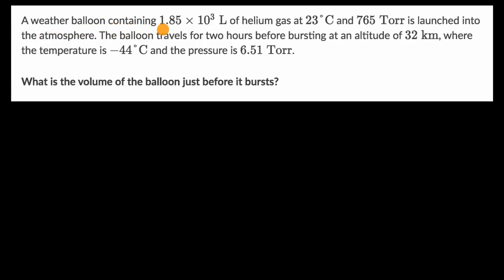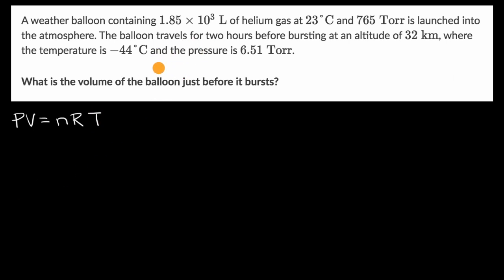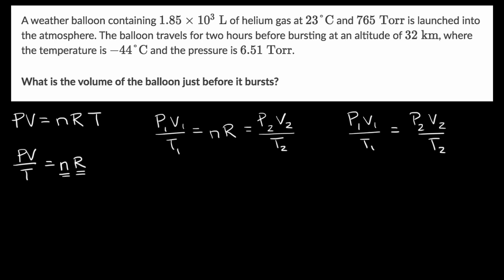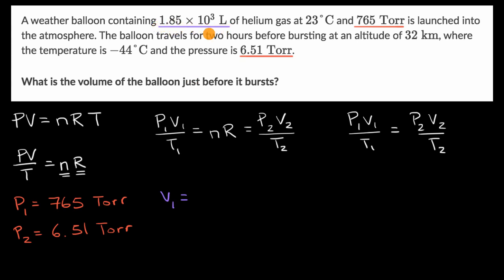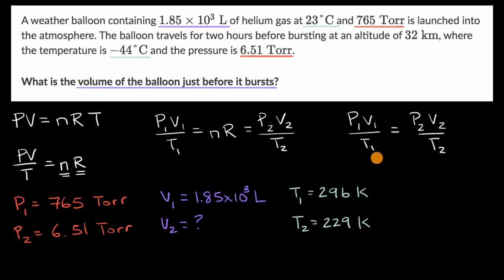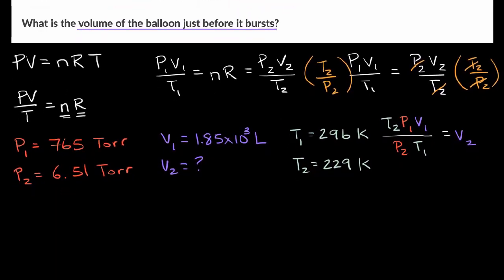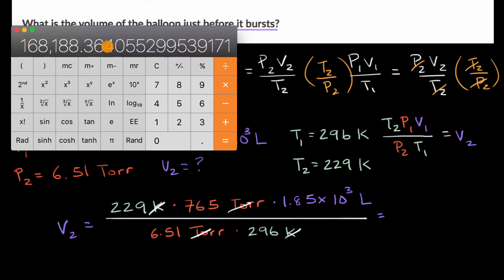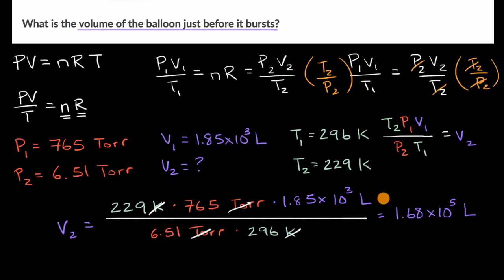Worked example: Using the ideal gas law to calculate a change in volume | Khan Academy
The ideal gas law can be used to describe a change in state for an ideal gas. In this video, we'll apply the ideal gas law to the initial and final states of a gas to see how changes in temperature and pressure affect the volume of the gas. View more lessons or practice this subject

Sections:
00:00 - Problem setup: balloon and gas conditions
00:36 - Identifying use of ideal gas law
01:05 - Applying combined gas law
02:06 - Extracting variables from the problem
03:30 - Rearranging for final volume V₂
04:19 - Substituting known values into the equation
05:10 - Unit cancellation and calculation setup
05:48 - Solving and final answer in scientific notation
06:14 - Intuition check on the result